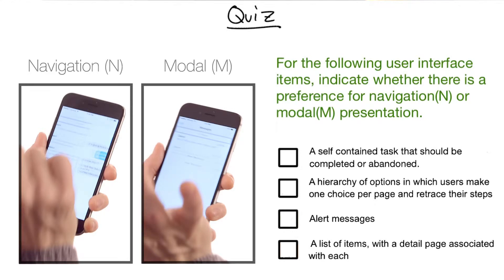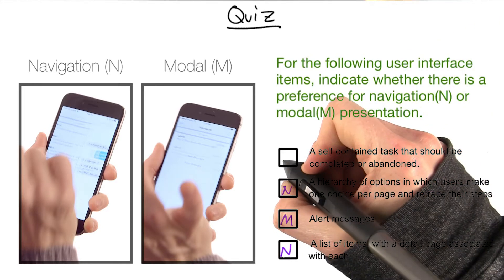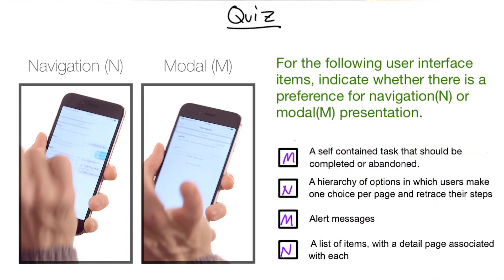Modal Presentation vs Navigation - UIKit Fundamentals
This video is part of an online course, UIKit Fundamentals. This course was designed as part of a program to help you and others become an iOS Developer.